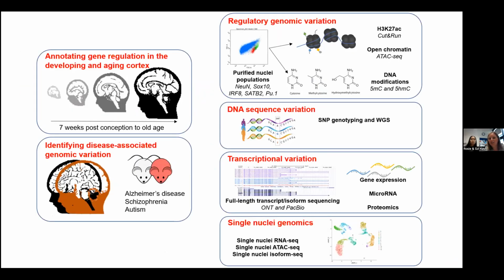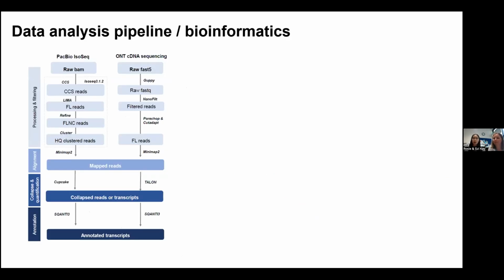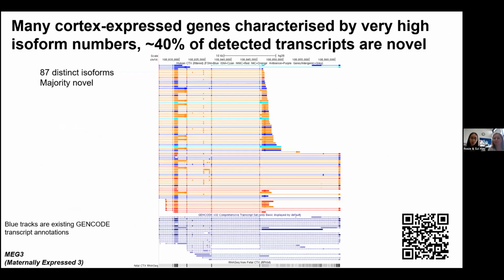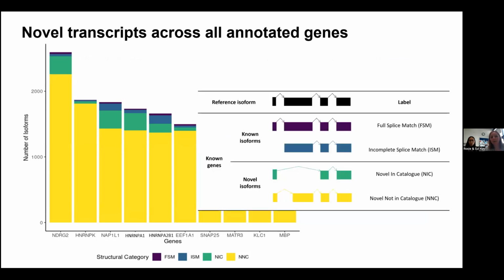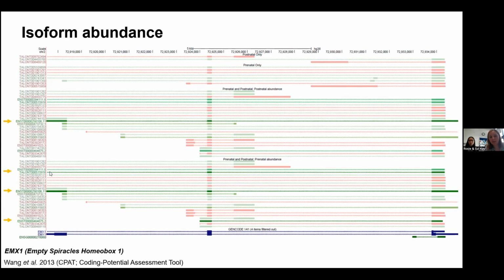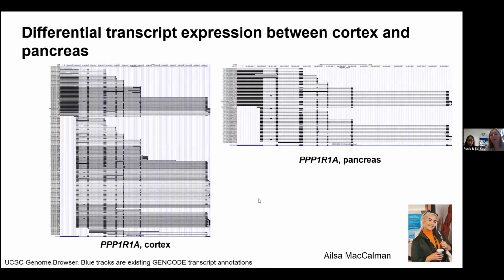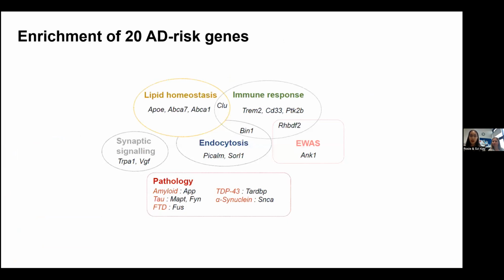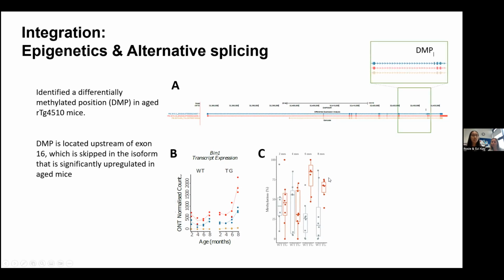Long-read transcriptome sequencing reveals isoform diversity across human cortex development disease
This talk was held on 1st November 2022, and was presented by Dr. Rosemary Bamford & Dr. Szi Kay Leung from the University of Exeter

Abstract: Alternative splicing is a post-transcriptional regulatory mechanism producing distinct mRNA molecules from a single pre-mRNA. It plays a prominent role in the central nervous system, impacting neurodevelopment and various neuronal functions, and is increasingly implicated in neurodegenerative and neuropsychiatric disorders such as Alzheimer’s disease (AD) and schizophrenia. However, it has historically been challenging to accurately characterise splicing events and the true nature of isoform diversity using standard short-read RNA-seq approaches.
To address these challenges, we used the Oxford Nanopore Technologies (ONT) transcriptome sequencing and Pacific Biosciences isoform sequencing (Iso-Seq) approach to generate full-length cDNA sequences from human post-mortem samples across development and mouse cortex samples from an AD mouse model (rTg4510). Using our bespoke bioinformatics pipeline, our datasets revealed widespread RNA isoform diversity with unprecedented detection of novel transcripts not present in existing genome annotations. We further performed ultra-deep targeted long-read sequencing of development-related and AD-risk genes, identifying robust expression changes at the transcript level. Our analyses provide a systematic evaluation of transcript usage, even in the absence of gene-level expression alterations, and highlight the importance of alternative RNA splicing as a mechanism underpinning gene regulation in ageing and disease development.

This video is part of a series of a biweekly neurogenomics seminars organised by Dr. Sarah Marzi.